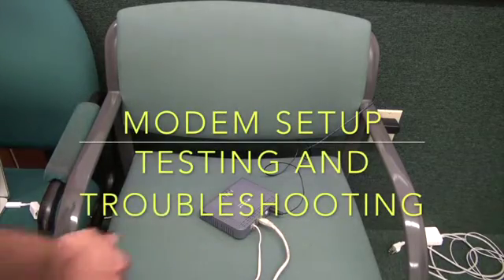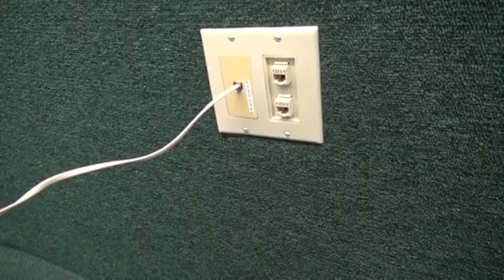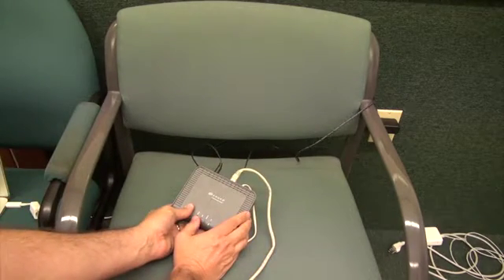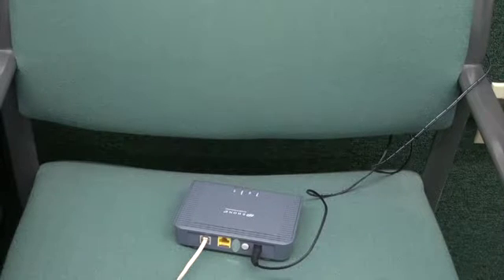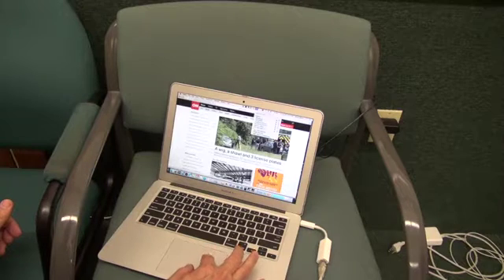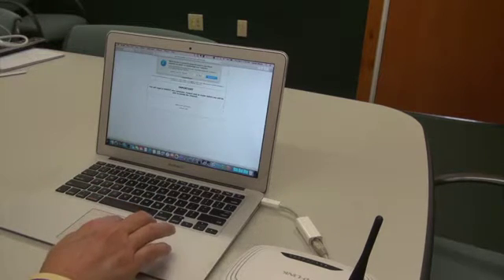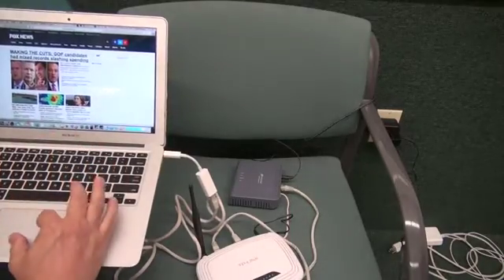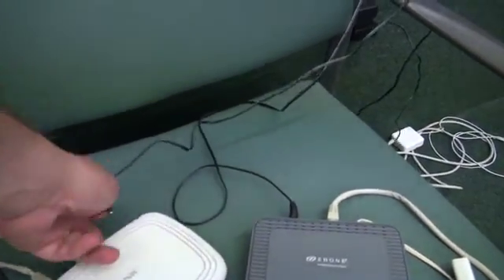Modem Installation Troubleshooting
How to test and troubleshoot your modem.